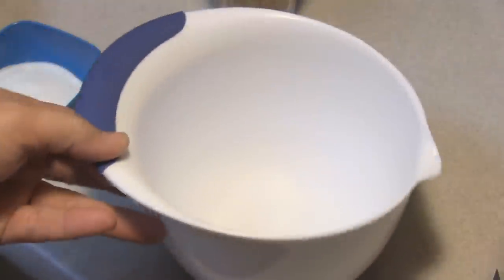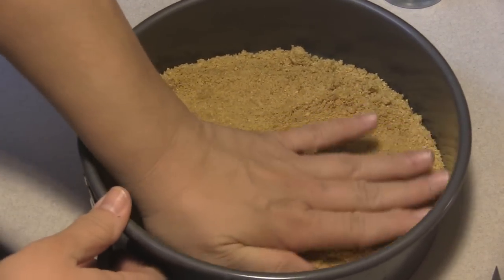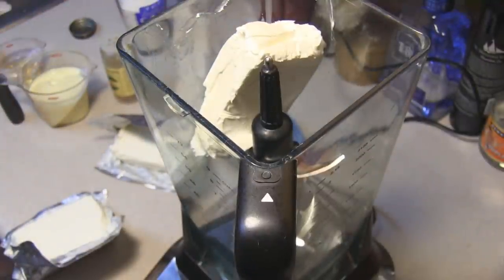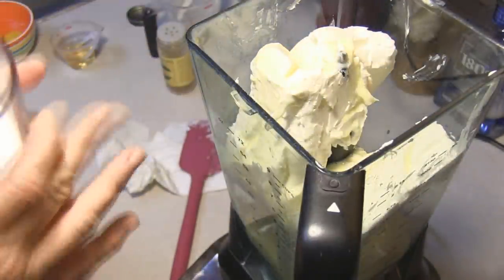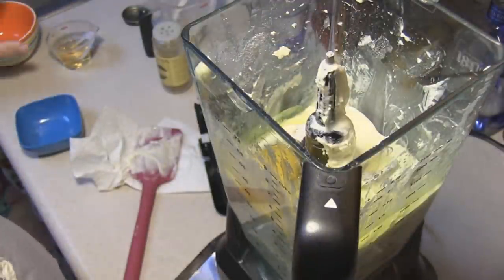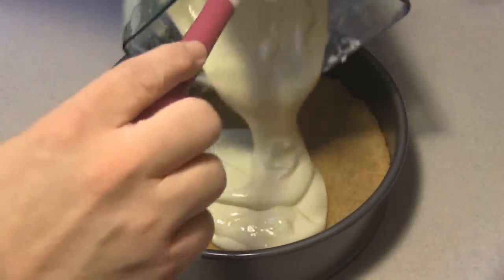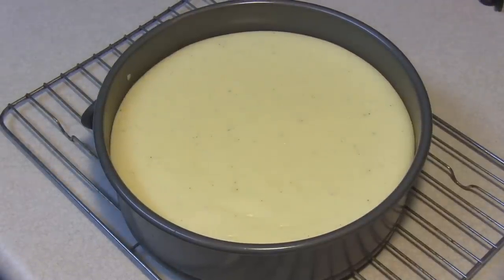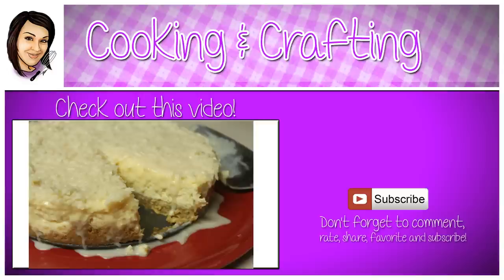Eggnog Cheesecake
In the spirit of Christmas, I whip out my eggnog and make the best cheesecake I have ever made in my life. It is so light and creamy!

1 cup graham cracker crumbs
2 tablespoons white sugar
3 tablespoons melted butter
3 (8 ounce) packages cream cheese, softened
1 cup white sugar
3 tablespoons all-purpose flour
3/4 cup eggnog
2 eggs
2 tablespoons rum

In a medium bowl combine graham cracker crumbs, 2 tablespoons sugar and butter. Press into the bottom of a 9 inch spring form pan.

Bake in preheated oven for 10 minutes. Place on a wire rack to cool.

In a food processor combine cream cheese, 1 cup sugar, flour and eggnog; process until smooth. Blend in eggs, rum and nutmeg. Pour mixture into cooled crust.

Bake in preheated oven for 10 minutes.  Reduce heat to 250 and bake for 45 minutes, or until center of cake is barely firm to the touch.

Remove from the oven and loosen cake from rim - I'd suggest running a knife or off set spatula around the rim vs. actually letting the rim loose. Let cake cool completely before removing the rim completely.

It's free and comes with a money back guarantee!